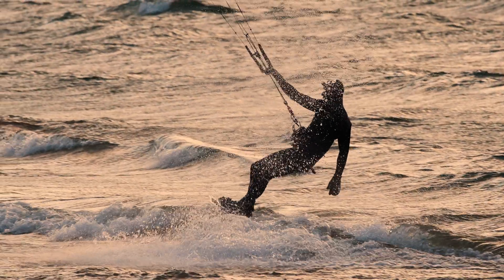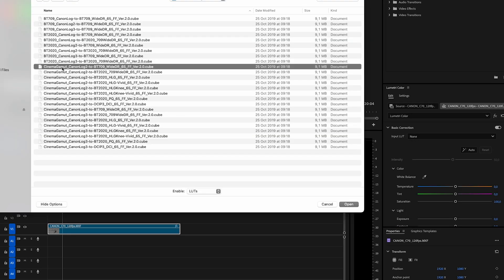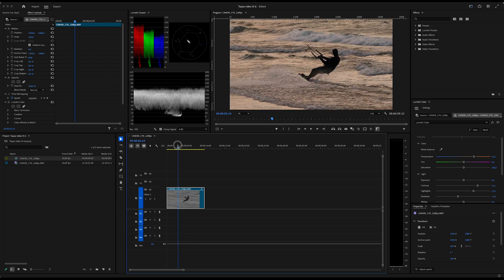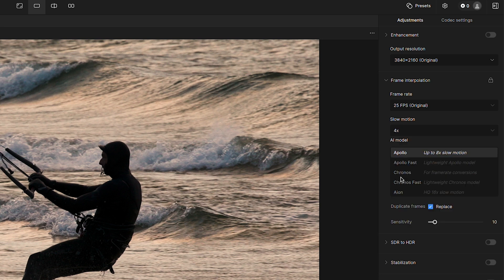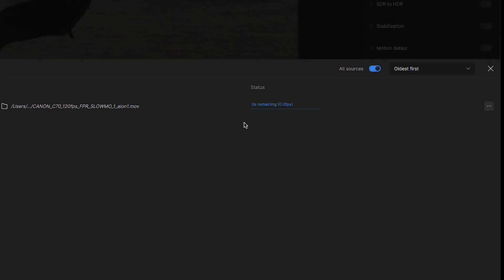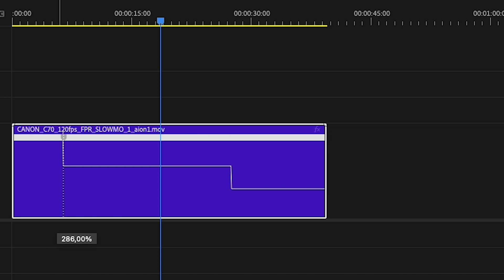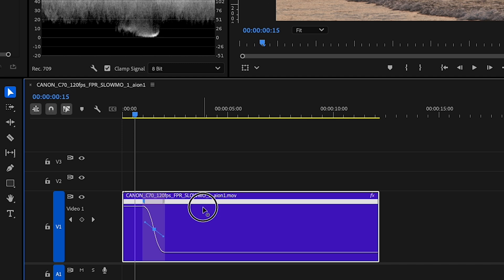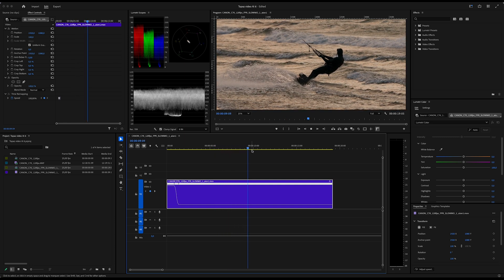How To Create SUPER SLOW MOTION (Topaz Video AI 6)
In this video I will show you how I create super slow motion clips with the help of Topaz Video AI 6.

Are you a beginner in AI slow motion like me? Check out the video tutorial from Topaz here about frame interpolation before you get started, it is only 11 minutes and well worth a watch:
(scroll down to the video called "Frame Interpolation")

Chapters:
0:00 Intro
0:39 Starting out in Premiere Pro
1:08 Cropping out a clip to slow down
2:40 Slow motion in Topaz Video AI 6
3:47 Speedramp in Premiere Pro
6:09 Tips for best results